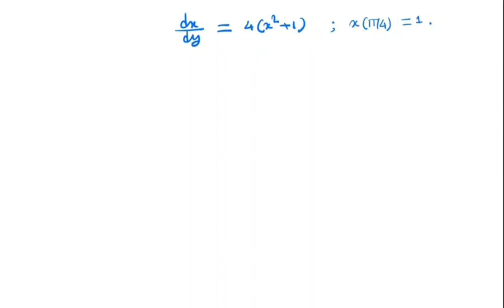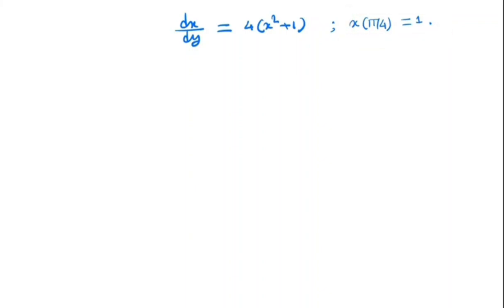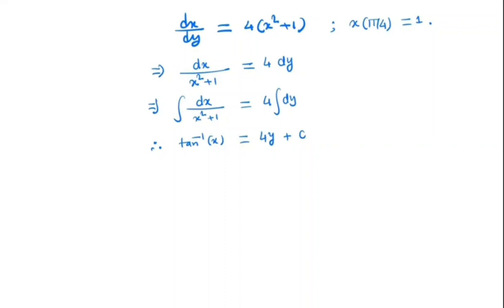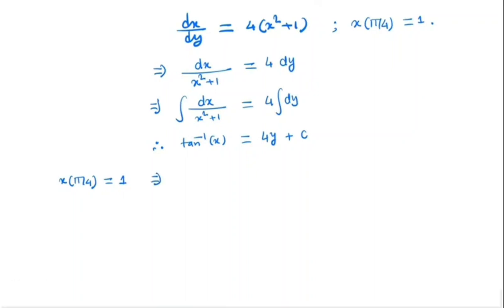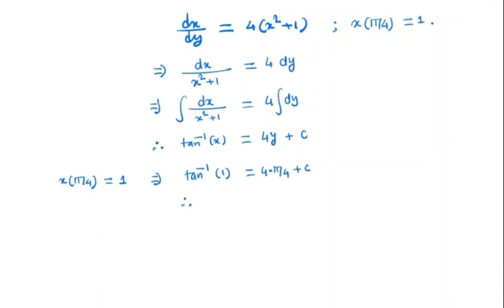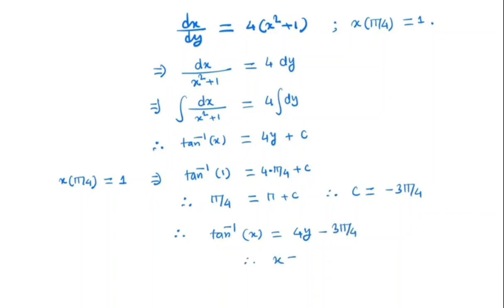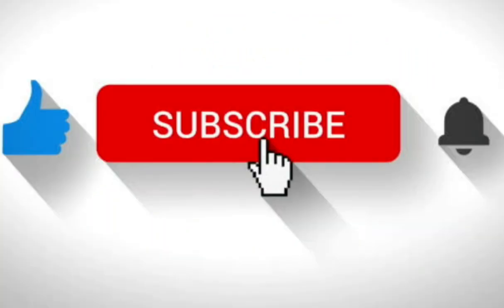Solve: dx/dy= 4(x^2+1); x(pi/4)=1||Seperable Differential equation ||Initial value problem||ODE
In this video, we will solve the differential equation dx/dy=4(x^2+1); x(pi/4)=1 . This is an example of an initial value problem on seperable ODE. We will solve the given ODE by separation of variable method. After that we determine the constant by initial values. Here we try to provide step-by-step solution of solving seperable differential equation.